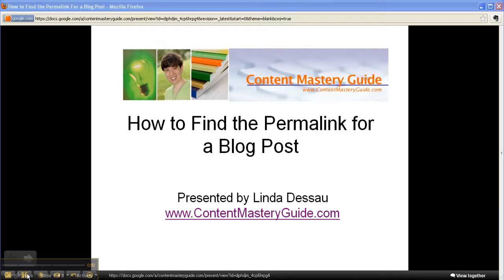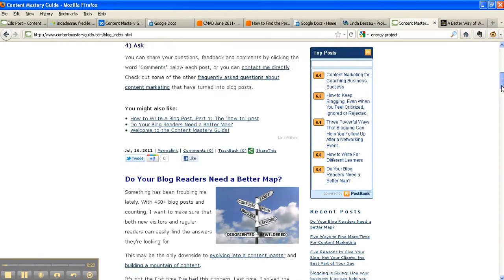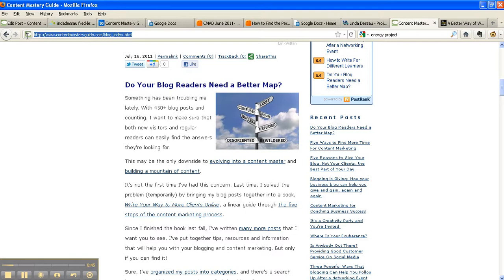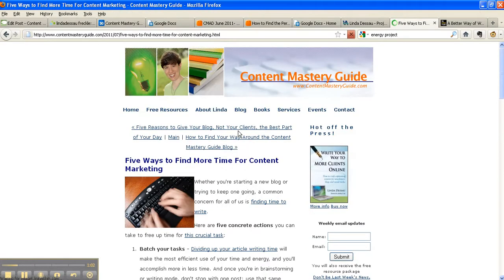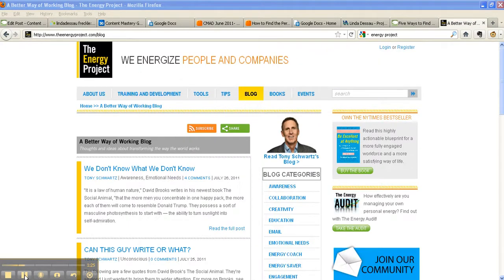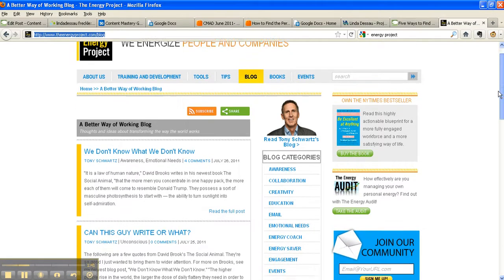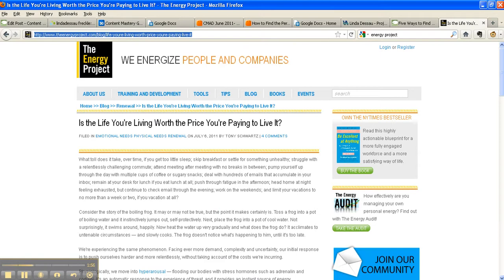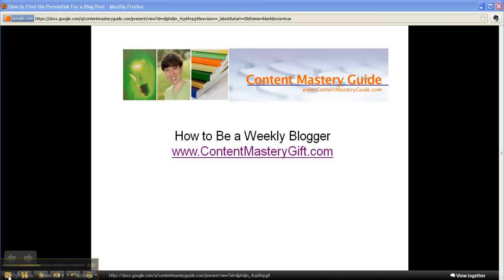How to Find the Permalink for a Blog Post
Blogs organize content by displaying your posts in reverse chronological order. If you send someone to a blog's home page and then it gets updated with new content, the post you referred to may not be so easy to find. Each individual blog post has a permalink (permanent link), and if you use that, your readers will always end up in the right place. Here is a brief video that demonstrates how to find the permalink of a blog post.